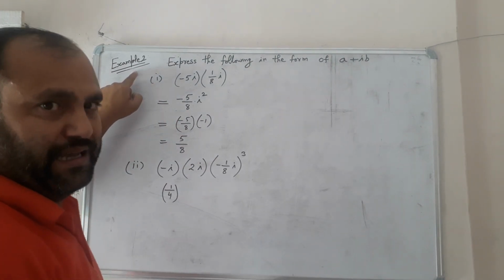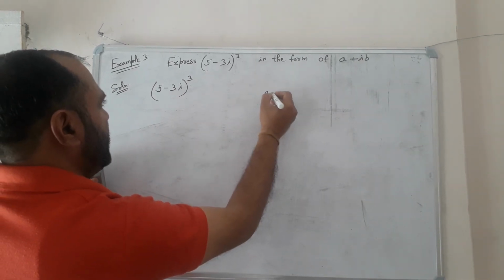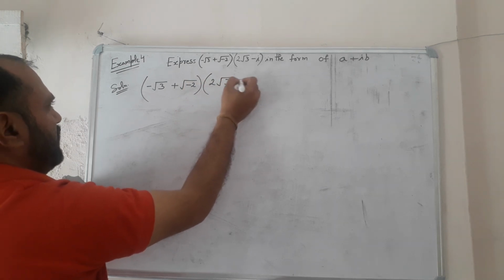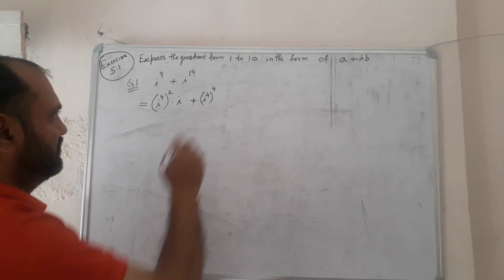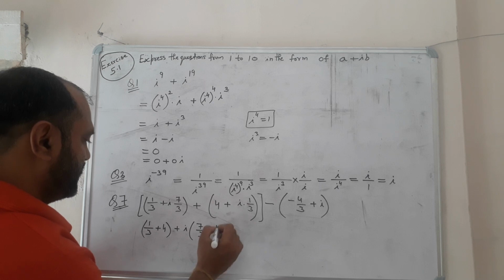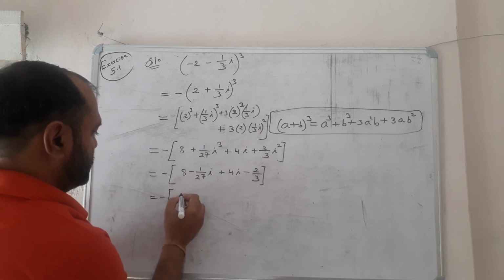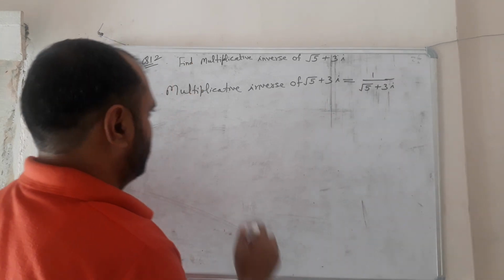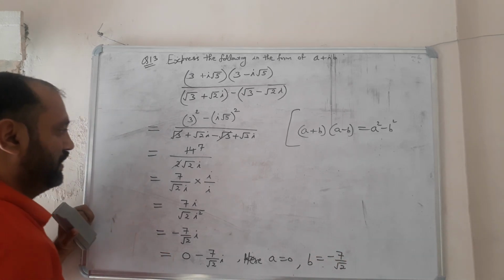Examples and exercise 5.1(complex numbers)